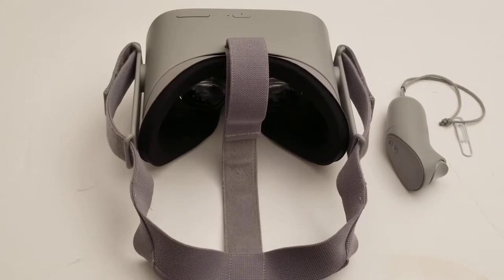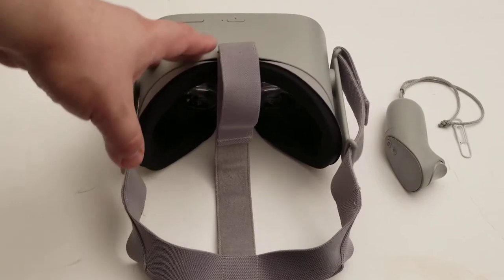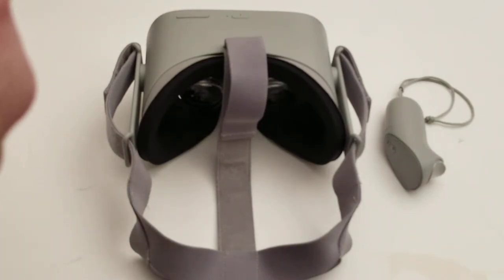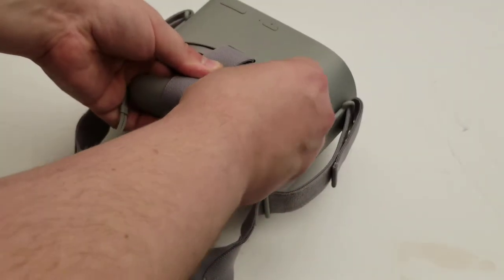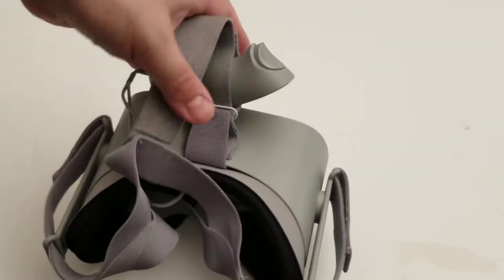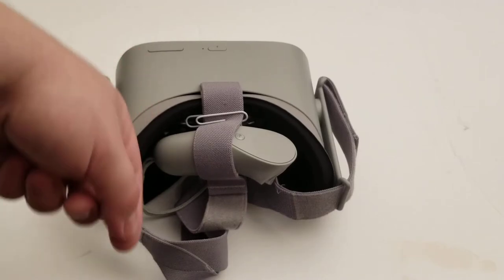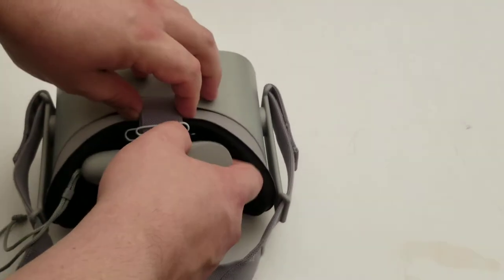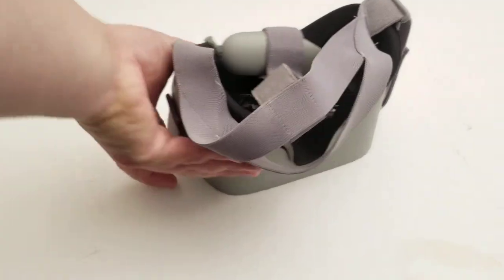Attach Oculus Go remote to headset(Super simple)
This is a very simple consumer friendly tutorial. All you need is 1 paperclip to do this and you don't have to modify anything